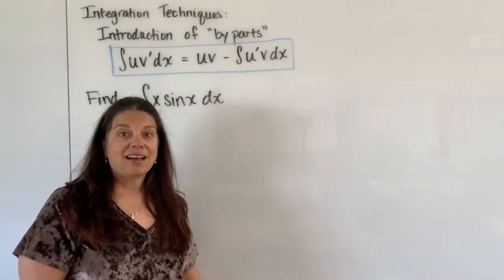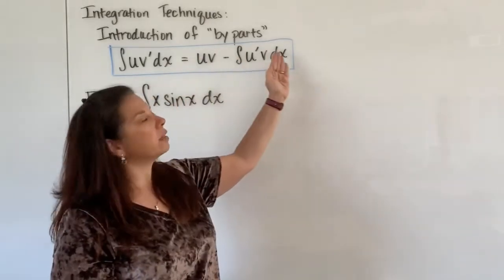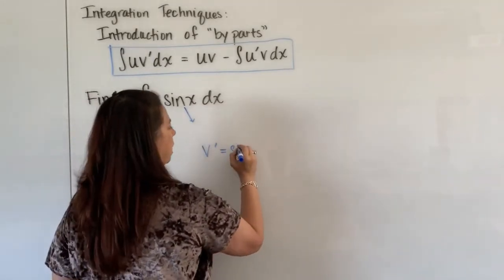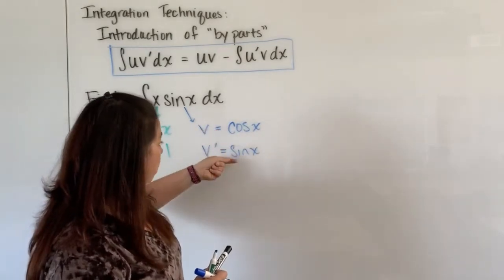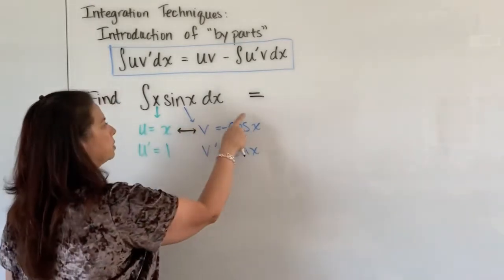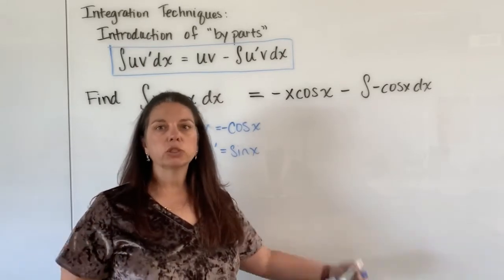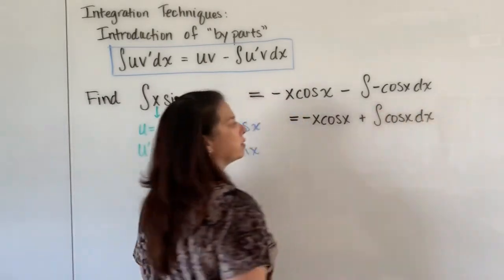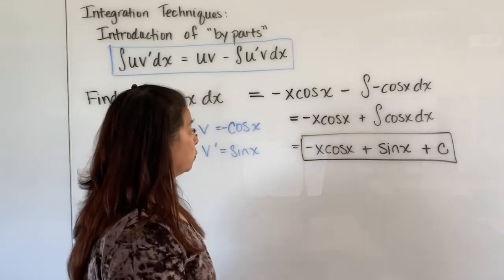Integration by Parts: Example 1 of 5 (Dr. April Ström)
In this first example of the integration by parts technique, this video goes through the process of integrating [xsinx]dx.  Here are the notes to this video